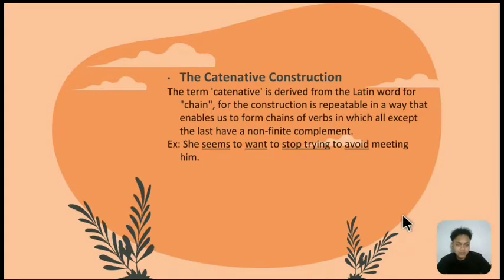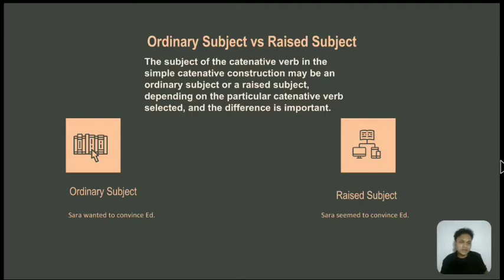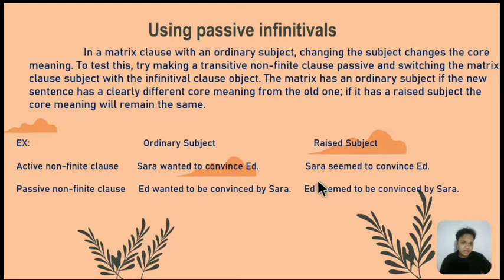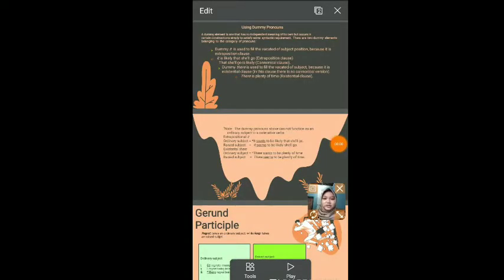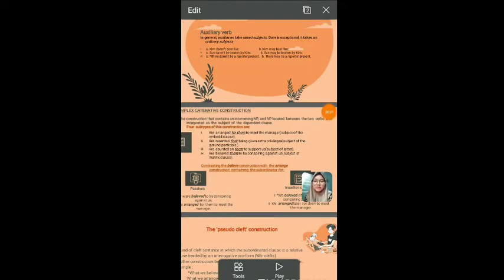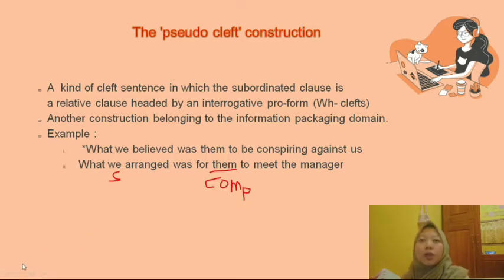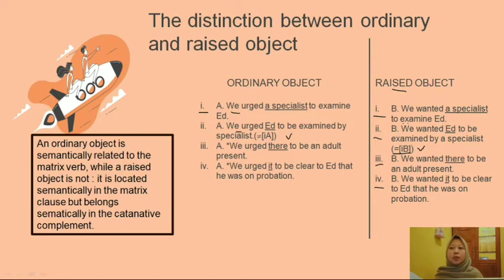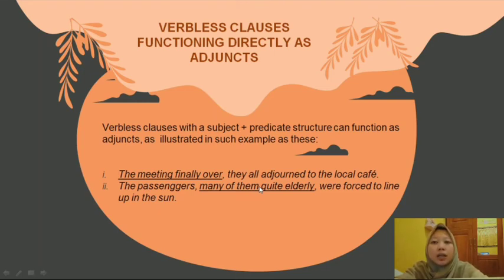Non-finite Clauses & Clauses Without Verbs (2)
List of presenters:
Ahmad Krisna Murthy
Ika Ni'matin Ulya
Melani Octarina